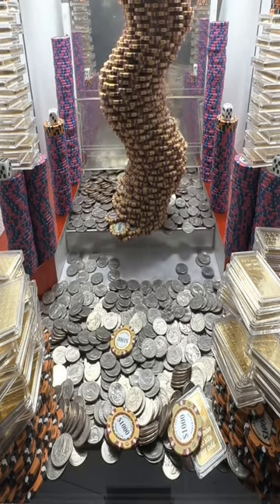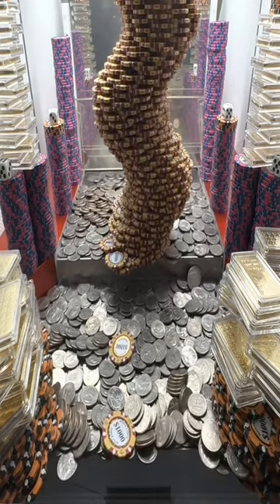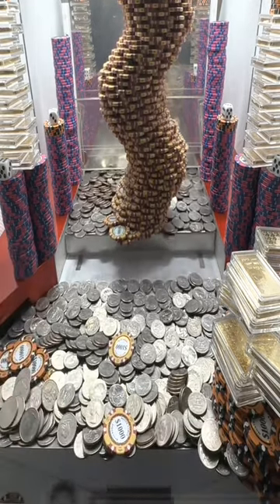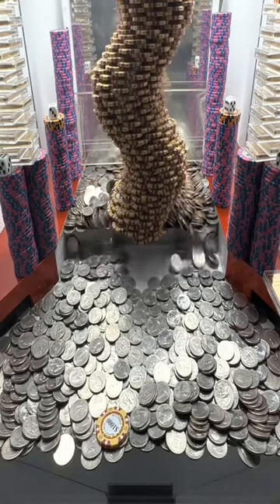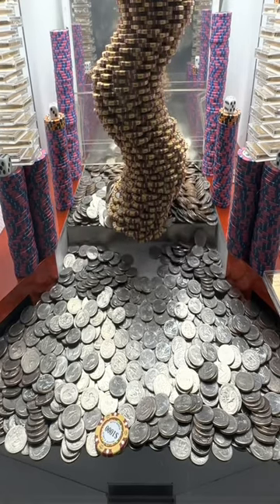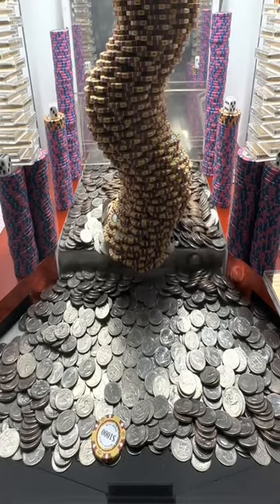🙏😭 COIN Pushing Tonight!!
�💥� Welcome, all - COIN Pushing Tonight!!